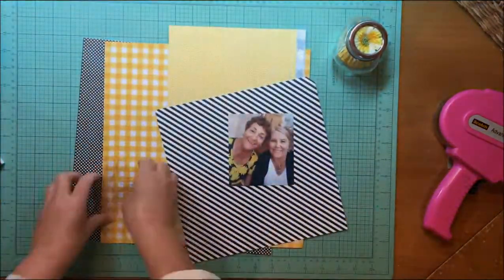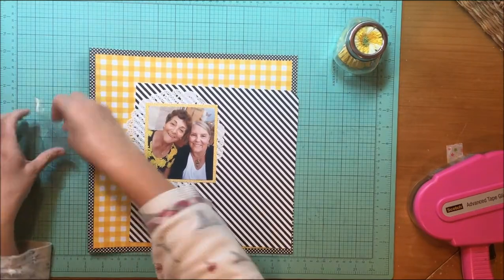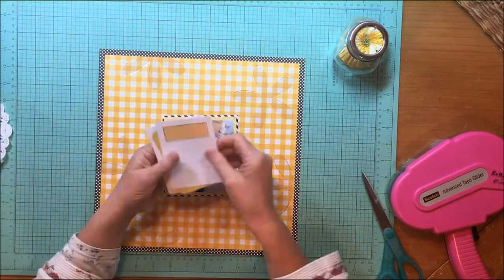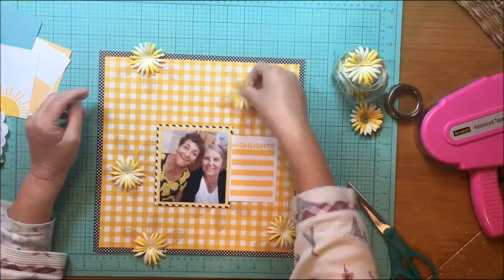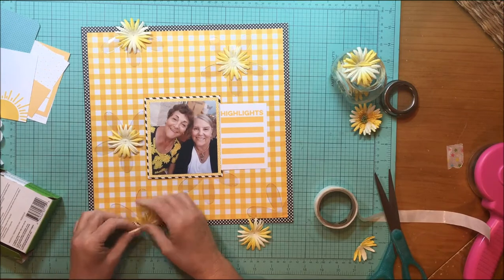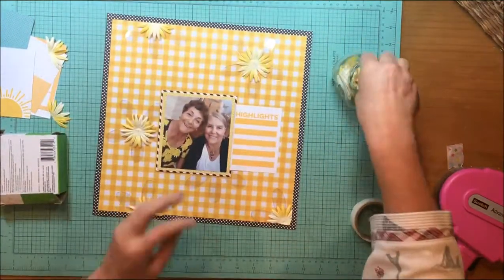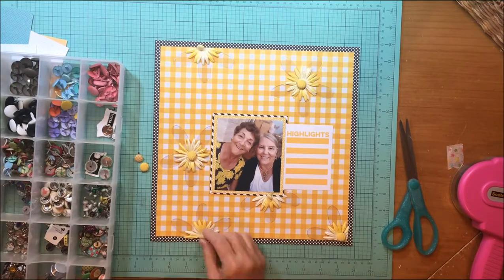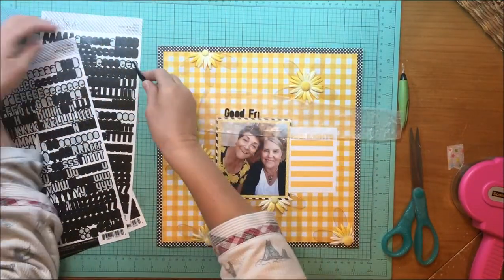Product Placement: Good Friends - Acrylics